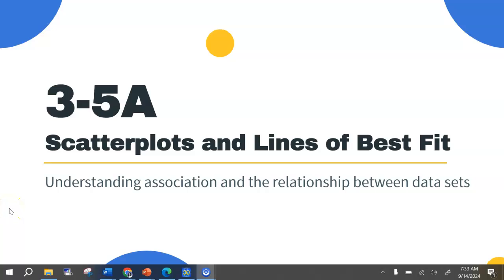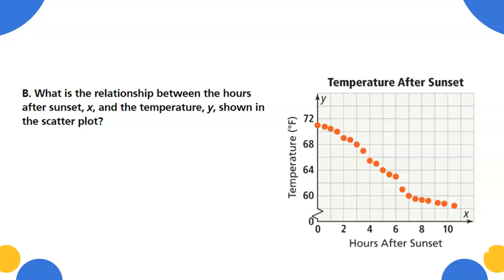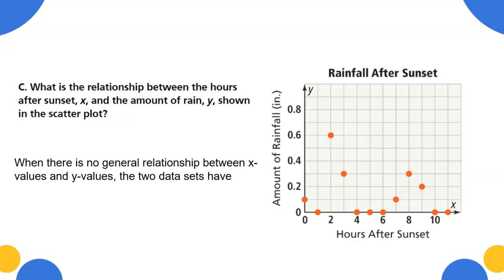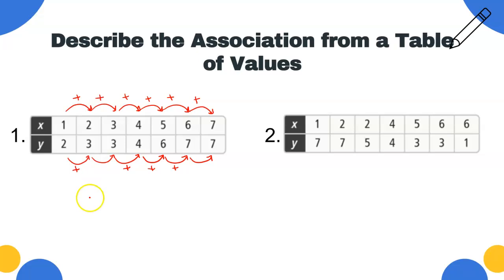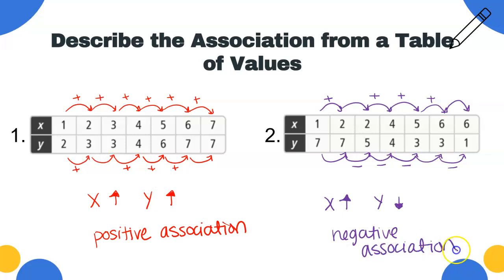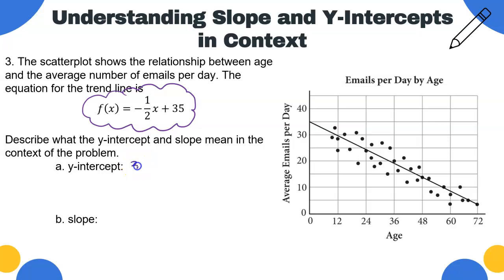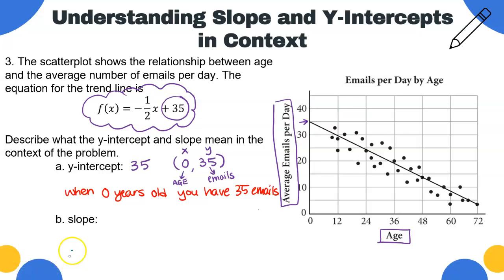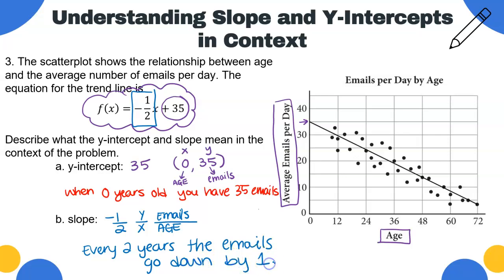3-5A Scatterplots and Lines of Best Fit